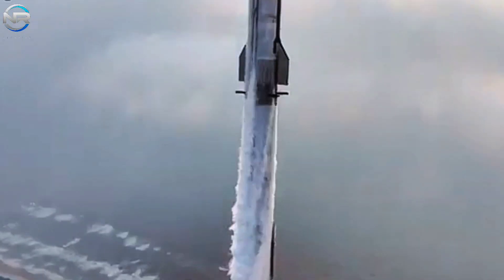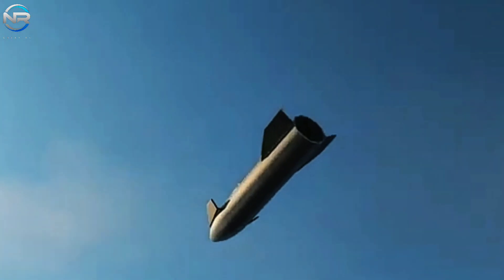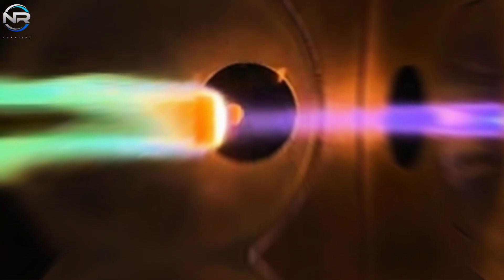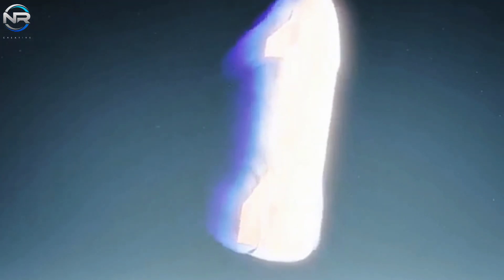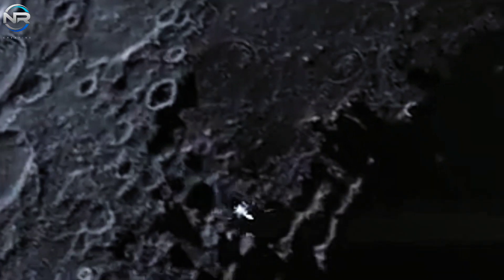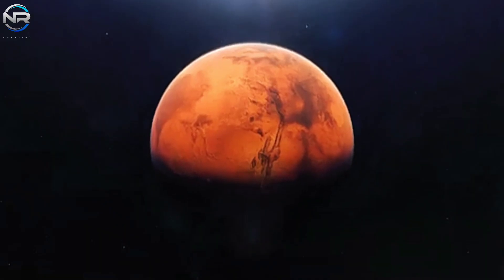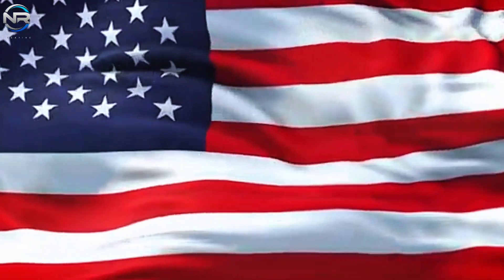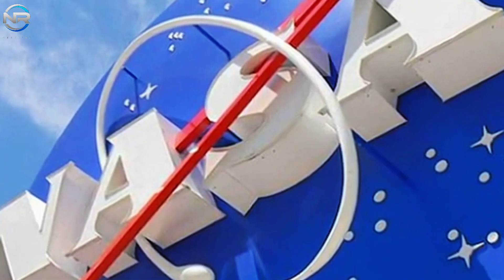Elon Musk Announces New Starship Design and Technology for Next Mission After 6th Flight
A circular sample of the heat shield material was placed inside a special thermal chamber to simulate the extreme conditions of re-entry. Using a flame generator, SpaceX successfully simulated temperatures ranging from 1,400 to over 1,650 degrees Celsius, or 2,552 to 3,000 degrees Fahrenheit. The flames shifted from blue to purple, visually demonstrating the intensity of the temperatures. The material began to crack and melt as the test progressed, providing valuable data on how it performs under extreme pressure. This controlled failure is a crucial component of SpaceX’s process, as it helps engineers identify weaknesses and push the boundaries of the technology. Adding further excitement, Elon Musk hinted at X that metallic shielding combined with Yulich’s gas or liquid film cooling is now a possibility again. This suggests SpaceX is willing to explore a hybrid approach, combining metal and ceramic solutions to achieve superior heat resistance and durability. The goal is to develop a heat shield system that can withstand higher temperatures while still maintaining an optimal mass for interstellar missions. Being in space presents unique challenges for spacecraft re-entry. Despite its atmosphere being only 1% as dense as Earth’s, temperatures upon entering the atmosphere can still soar to between 1,200 and 1,500 degrees Celsius, or 2,192 and 2,732 degrees Fahrenheit. A reusable and reliable heat shield is not just a feature, it’s a necessity for the success of SpaceX’s vision. By testing materials to their limits, SpaceX is not only improving the heat shield’s durability, but also optimizing its design to reduce mass, a factor that is critical for long-duration space missions. Musk has consistently emphasized the importance of this effort, calling it one of the most pressing technical challenges facing Starship.